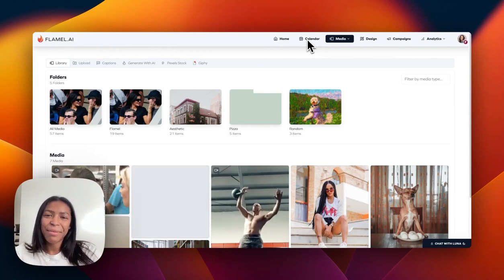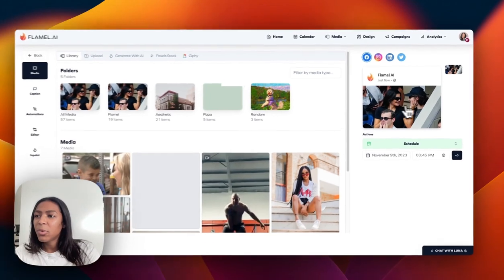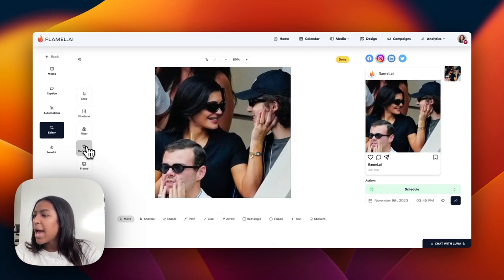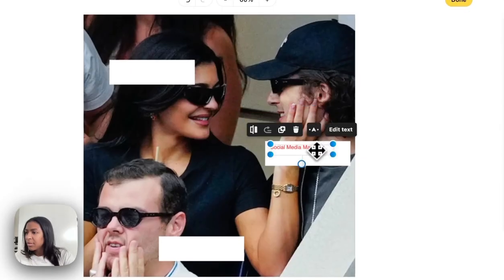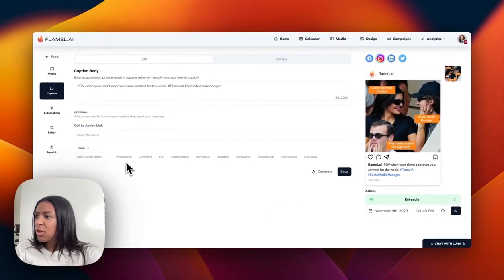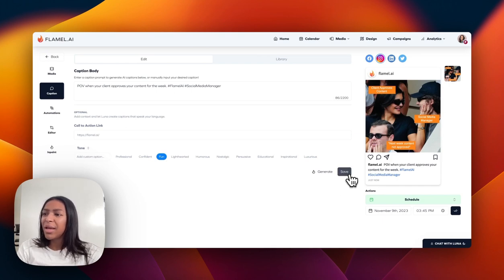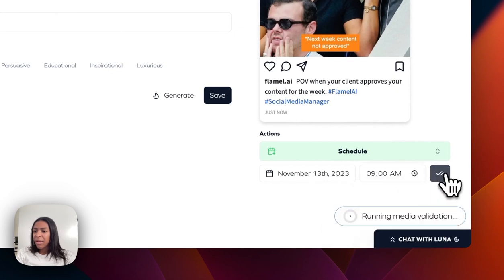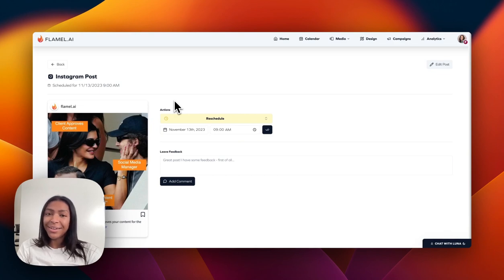Create Brand-Specific Memes Easily with Flamel.ai | Step-by-Step Tutorial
Welcome to our latest tutorial, where we dive into the world of meme marketing! In this video, we'll show you how to create unique, brand-specific memes using the innovative tool Flamel.ai.

What You'll Learn:

Flamel.ai Overview: Get to know Flamel.ai, a user-friendly platform perfect for crafting custom memes.
Step-by-Step Guide: Follow our detailed walkthrough on creating a meme that resonates with your brand's identity and message.
Tips & Tricks: Learn insider tips to make your memes more engaging and share-worthy.

Who Should Watch:

Digital Marketers
Brand Strategists
Content Creators
Anyone interested in meme marketing!

We love to see how creative our viewers can get!